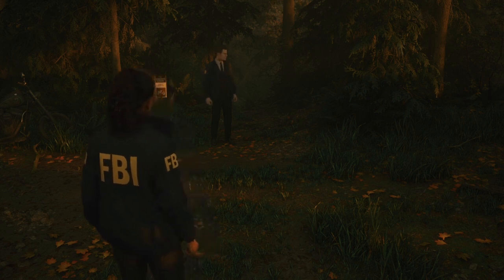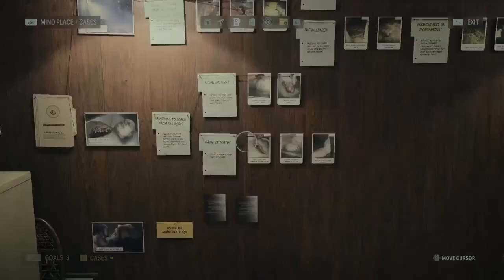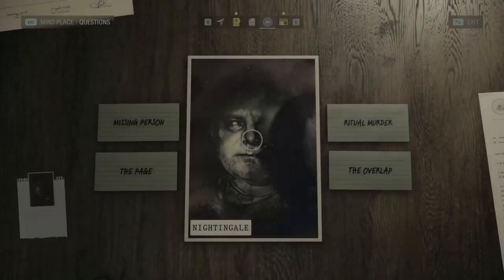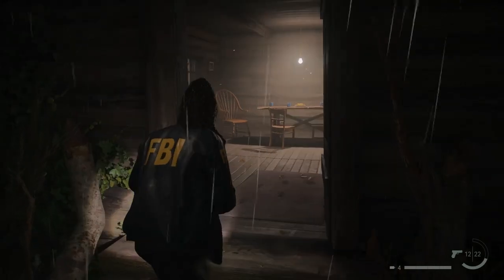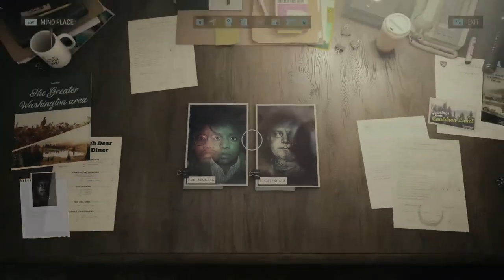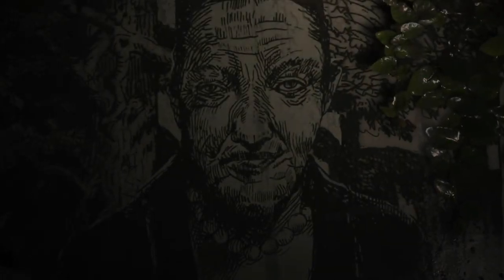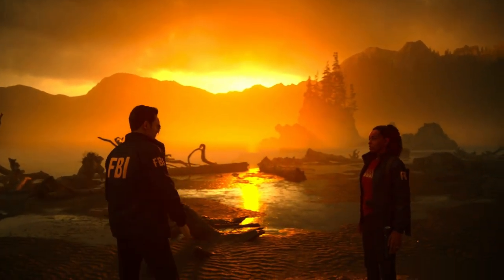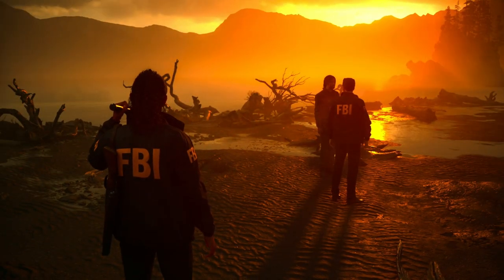Alan Wake 2 Full Game Episode 3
Alan Wake 2 Gameplay Walkthrough Part Three

This is the third episode of Alan Wake 2 walkthrough with commentary.
I marked interesting points in this episode if you want to quickly find something specific.

00:00 Intro
01:27 Back To The Murder Site
02:20 Tracking Nightingale
06:18 Witch's Hut
06:58 Lunchboxes & Weapon Upgrades
08:00 Witch's Hut Investigation
10:44 Back To The General Store
11:14 General Store Cultist Fight
12:27 Shotgun & Other Items To Loot
14:19 Quickslotting Items
15:36 Avoiding Monsters To Save Ammo
16:44 Following Nightingale Through The Overlap
20:15 Nightingale Fight
24:25 Meeting Alan Wake On The Beach
26:48 Case Closed
27:51 Outro